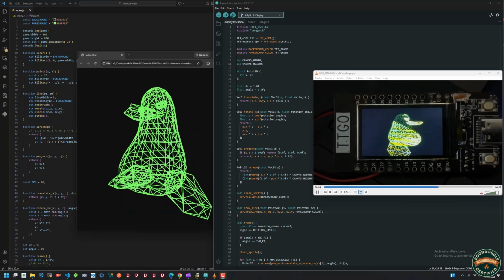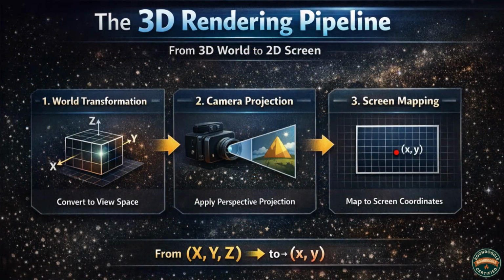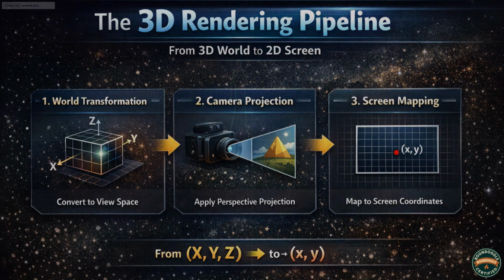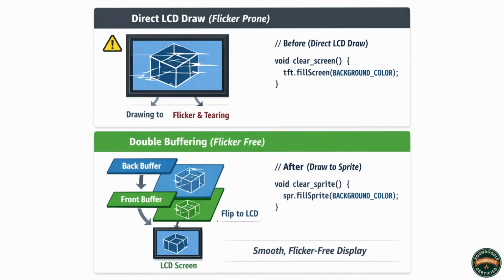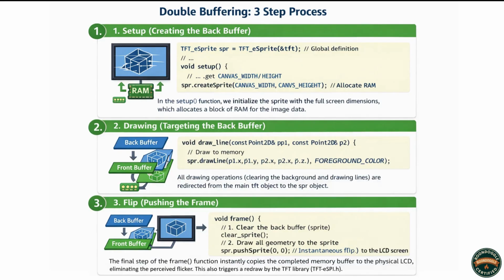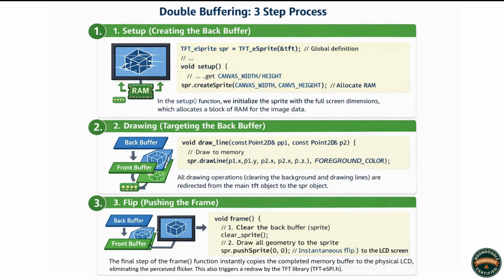RE: One Formula That Demystifies 3D Graphics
This is based on a video by @Tsoding which explains the math behind 3D rendering. This has been adapted for use on a Lilygo T-Display to demonstrate basic 3D graphics for embedded devices.